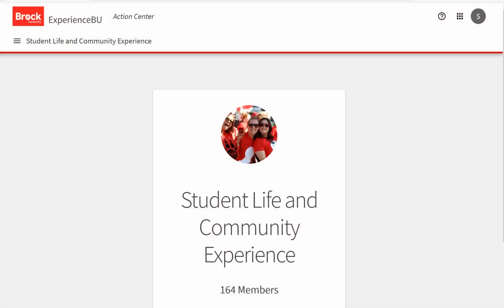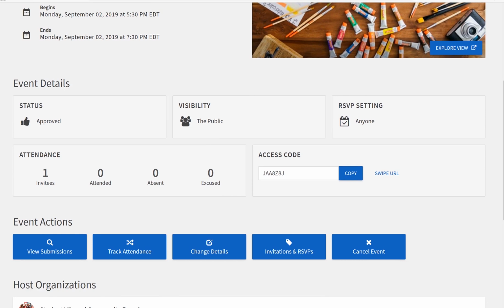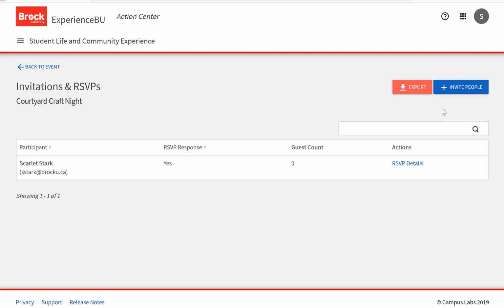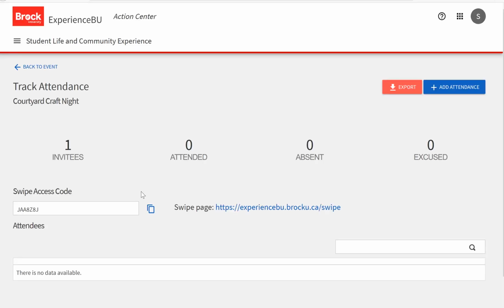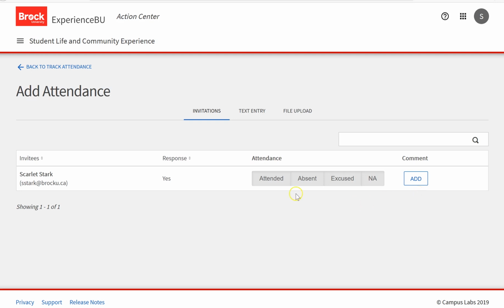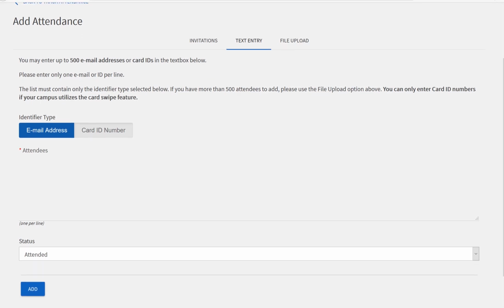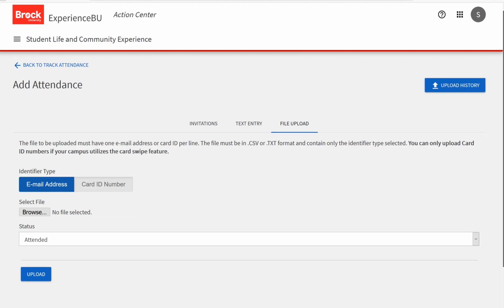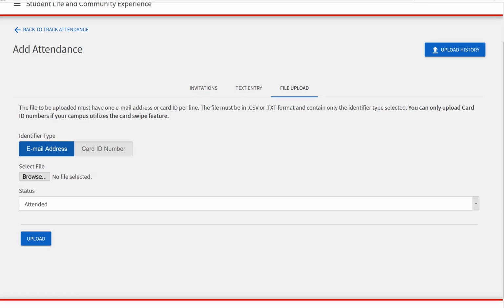ExperienceBU Tutorial: Attendance Tracking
Watch this video to learn how to track attendance and manage RSVP's on ExperienceBU.